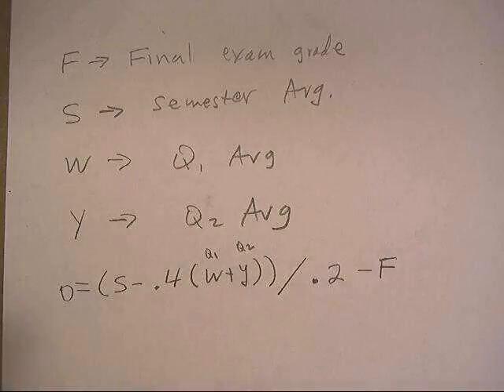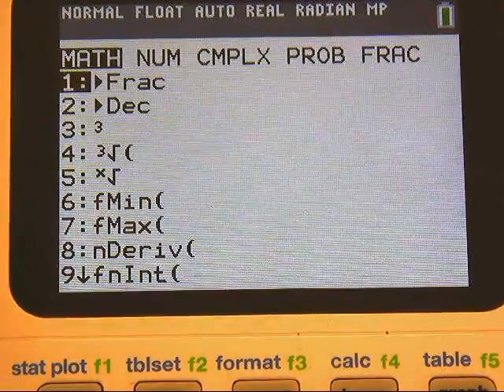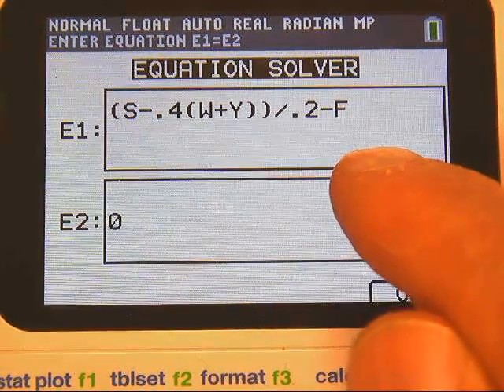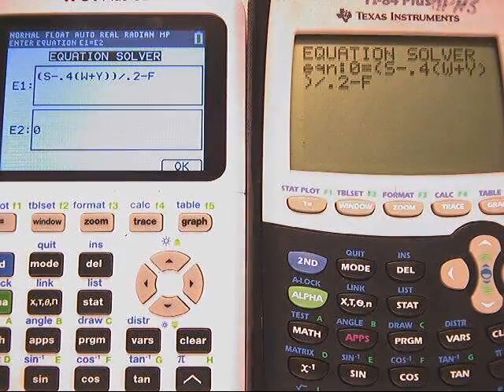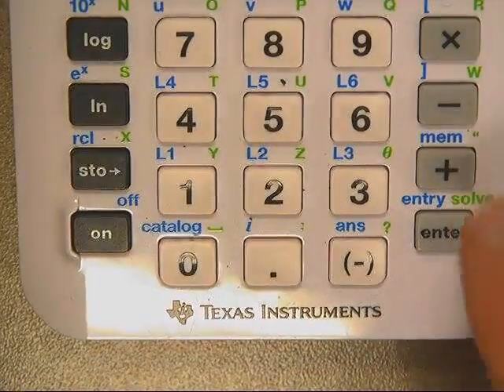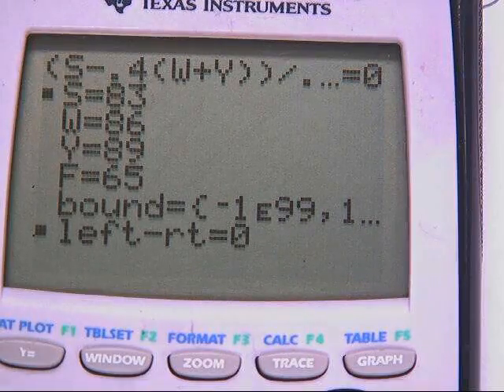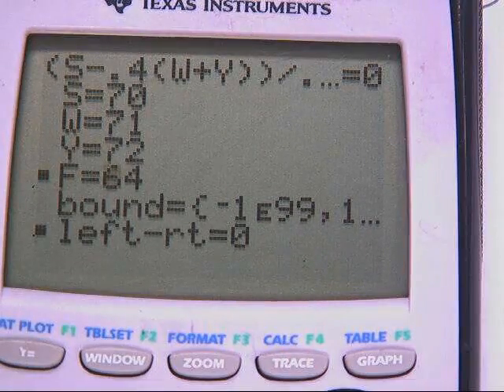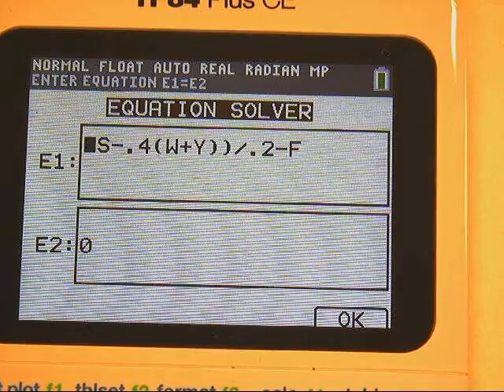CALCULATE SEMESTER AVERAGE